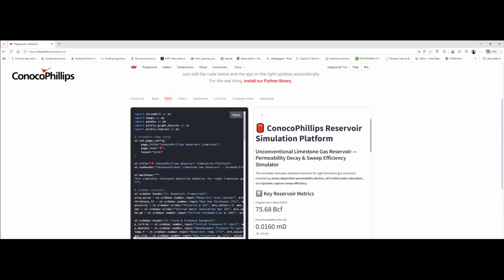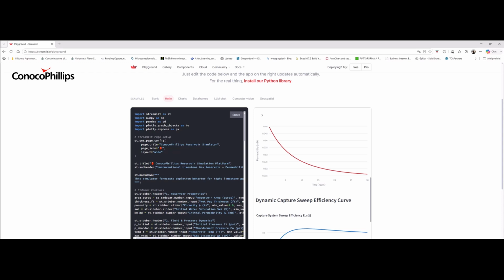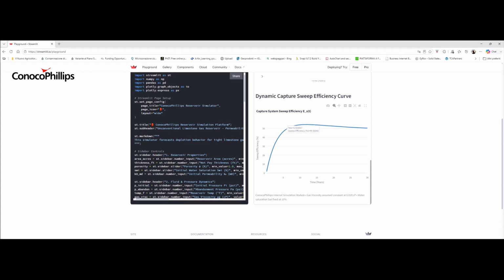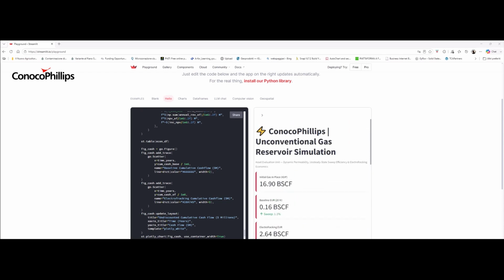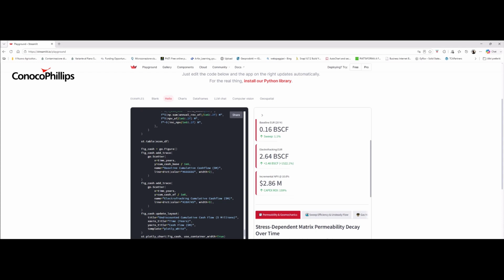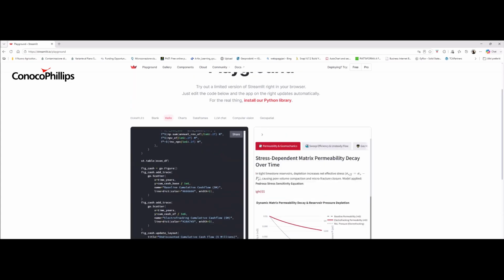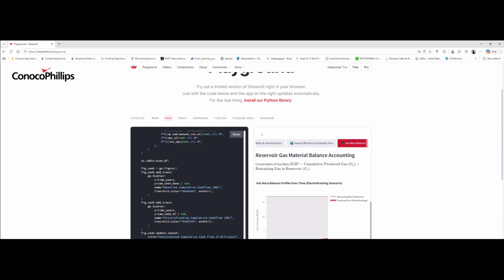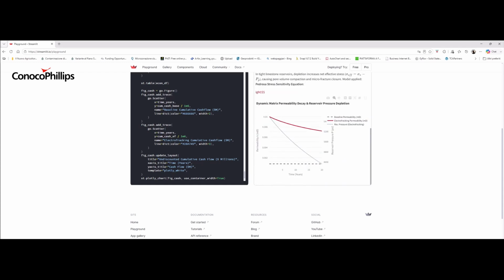Reservoir Simulation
Engeenring prevision of Reservoir Simulation